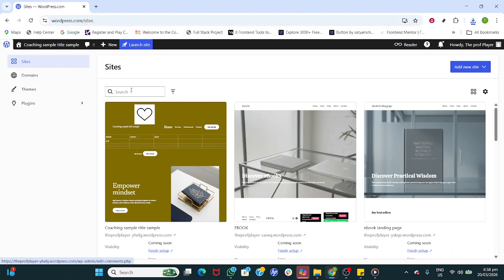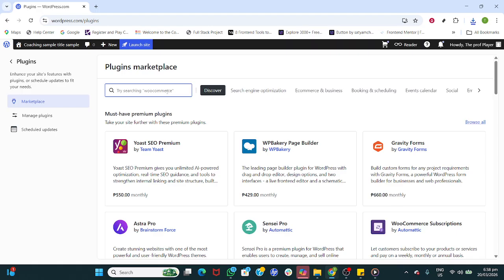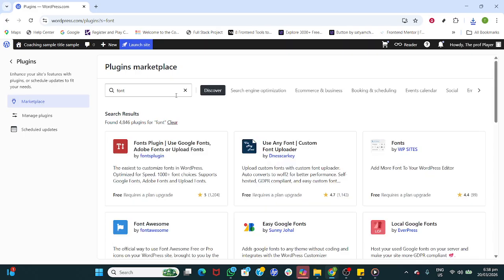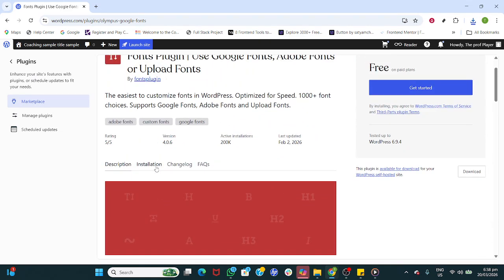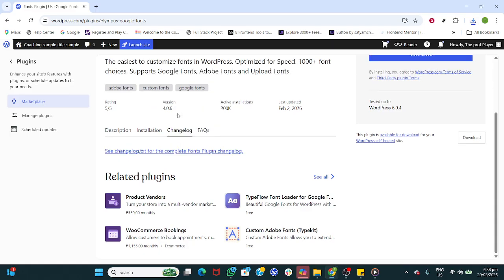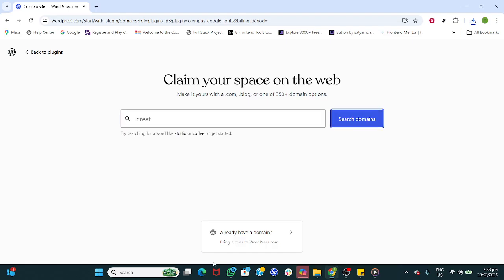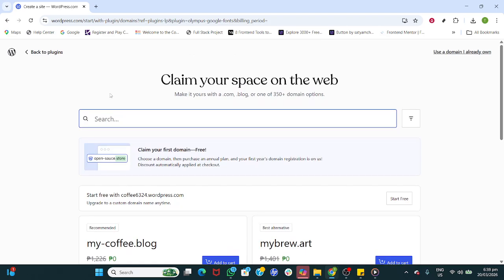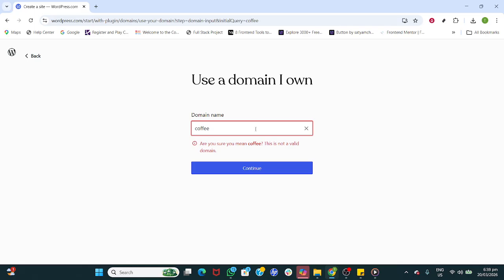How To Use Any Font in Your WordPress Website for Free Part 1 Install and Setup (Tested)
In this video, we discuss how to use any font in your WordPress website for free. We walk through the install and setup process for the Fonts Plugin, covering how to add custom fonts, upload fonts, and use Google or Adobe fonts. This tutorial shows you how to find the right plugin, verify its details, and complete the initial setup to start customizing your site's typography.

00:00 Introduction to Using Any Font
00:22 Accessing the Plugins Marketplace
00:41 Searching for Font Plugins
00:58 Selecting the Fonts Plugin
01:34 Starting the Plugin Setup
02:04 Entering Your Domain Name
02:22 Summary and Part 2 Preview